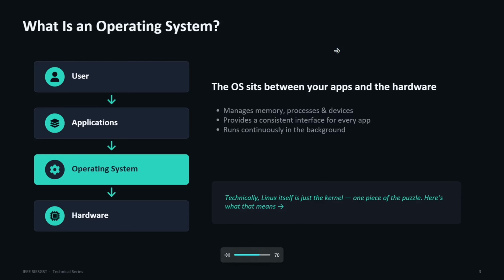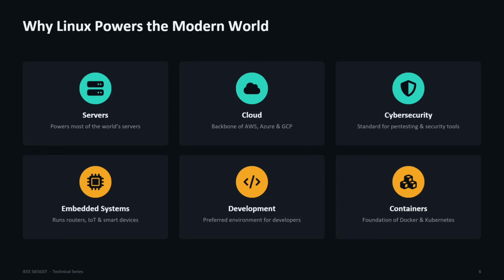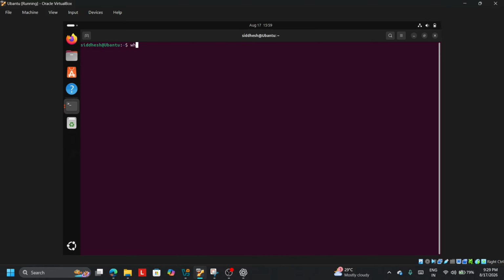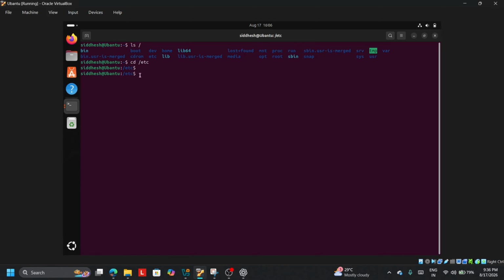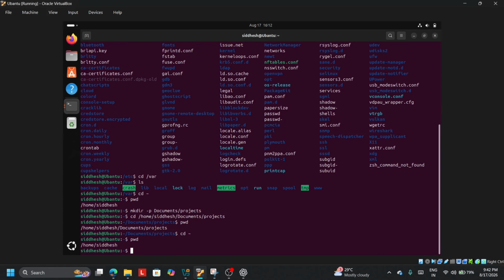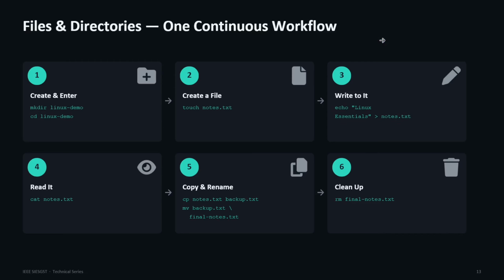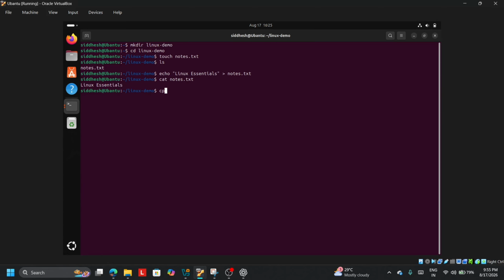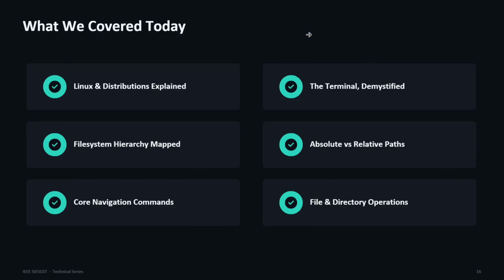Linux Essentials: How Computers Speak Through Command Line | Technical Series Ep. 8 | IEEE SIESGST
📢 IEEE SIESGST Student Chapter Presents
⚡ Technical Series – Episode 8
🐧 Linux Essentials: Understanding the Operating System from the Terminal

Welcome to Episode 8 of our Technical Series, where we step into the world of Linux and explore one of the most important operating systems powering modern technology.

In this session, we break down Linux from the ground up, starting with the fundamentals of operating systems and the difference between Linux, a kernel, and a complete Linux distribution. We then explore popular distributions, understand why Linux powers servers, cloud platforms, cybersecurity tools, embedded systems, and modern development environments, and learn how to get started with Linux using a virtual machine.

The session then moves into the heart of Linux — the terminal. We understand the anatomy of a terminal prompt, learn essential navigation commands, explore the Linux filesystem hierarchy, and work hands-on with files and directories. Finally, we bring everything together through a practical challenge involving file creation, modification, copying, navigation, and inspection.

🔹 Operating Systems & Unix 7thBasics
🔹 What is Linux? Kernel vs Operating System
🔹 Popular Linux Distributions
🔹 Why Linux Powers the Modern World
🔹 Getting Linux Running on Your Machine
🔹 Understanding the Terminal & Terminal Prompt
🔹 Essential Navigation Commands
🔹 Linux Filesystem Hierarchy
🔹 Absolute vs Relative Paths
🔹 Creating & Managing Files and Directories
🔹 File Operations & Output Redirection
🔹 Hands-on Linux Practice Challenge

🚀 Through practical demonstrations using Ubuntu in a virtual machine, you'll learn how to navigate the Linux environment, work with directories and files, and understand the command line through real examples rather than just theory.

Whether you're completely new to Linux, an engineering student looking to strengthen your fundamentals, someone preparing for networking or cybersecurity, or simply curious about the technology powering servers and cloud infrastructure, this session will give you a strong foundation for working with Linux.

💻 Hands-On Practice
🔗 Add Google Drive / Practice Resources Link

📥 Resources

🌐 About IEEE

IEEE (Institute of Electrical and Electronics Engineers) is the world's largest technical professional organization dedicated to advancing technology for humanity. It connects students, researchers, and professionals globally to foster innovation, knowledge sharing, and technical excellence.